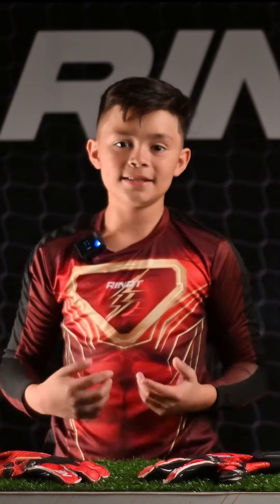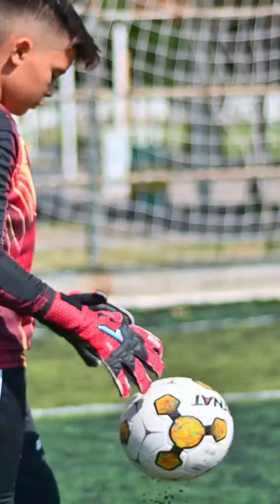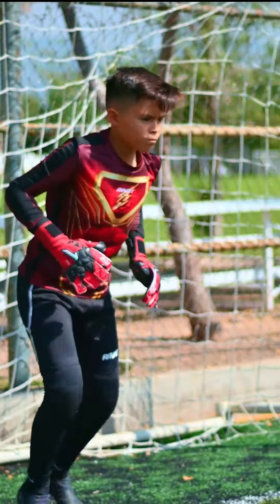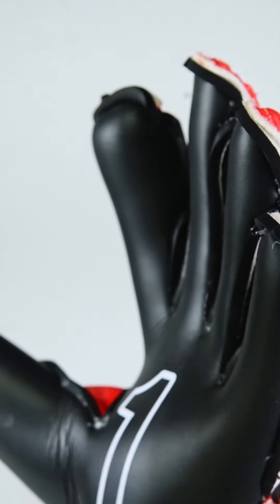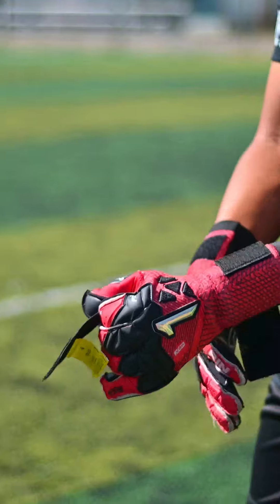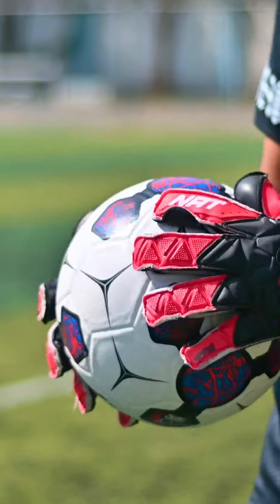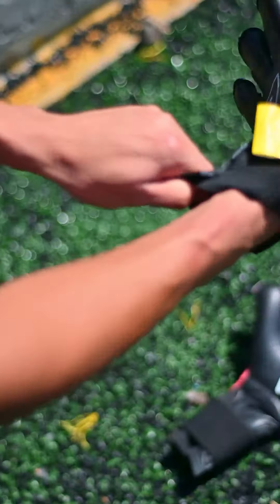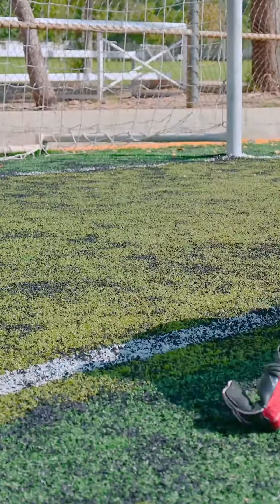Rinat XTREME GUARD ZHERO PRO Rafita Review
Can perfection be even more perfect? Well, in the new XTREME GUARD ZHERO PRO, we made it happen. We reinvented this iconic and beloved model, preserving its essence, but now implementing new materials, technologies, and significantly improving its aesthetics. It is a lightweight glove that gives the sensation of being armored, fits perfectly to the hand, and is extremely comfortable.

Backhand: Volumetric application featuring shock-absorbing panels, located and protecting the knuckle area. Rubber inserts on fingers and thumb base, all mounted on neoprene in the upper area and BREATHEX from the middle area extending below the wrist.

Cut: Ergo-Roll, the fingertips are wrapped in latex and the rest of the construction is ergonomic.

Palm: German AXG Formula latex, top grip, good durability, and excellent performance, even in wet conditions. One of the best-reputed foams on the market.

Closure: Breathex in the upper wrist area and elastic wristband in the lower area, making it extremely easy and comfortable to put on or take off the glove. Additionally, these compounds fit perfectly to the wrist and backhand, preventing excess material from folding. Latex application extending from the base of the palm to part of the forearm, providing a large gripping area.

Removable elastic strap. When the strap is in place, you will feel the excellent fixation and security it provides.